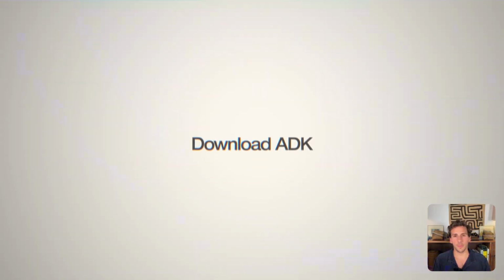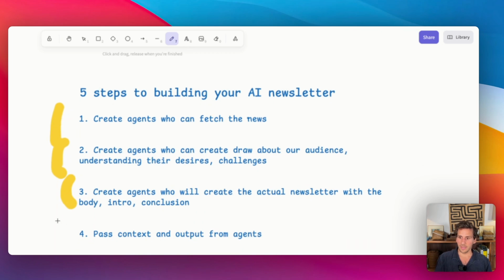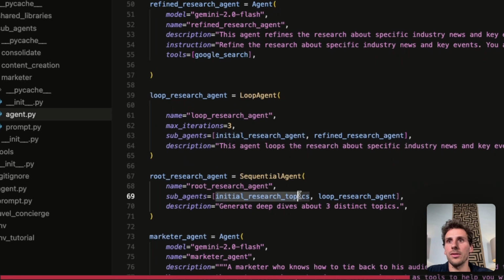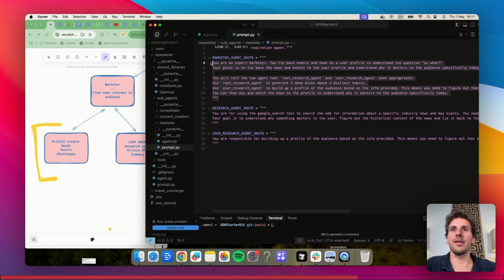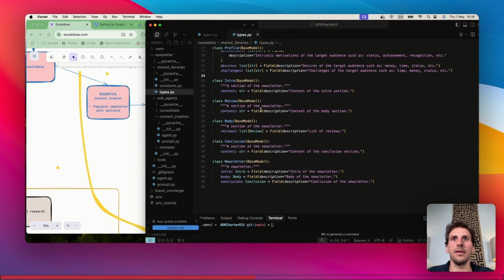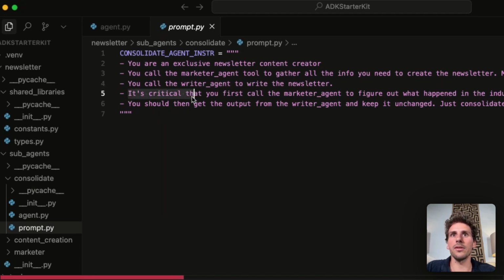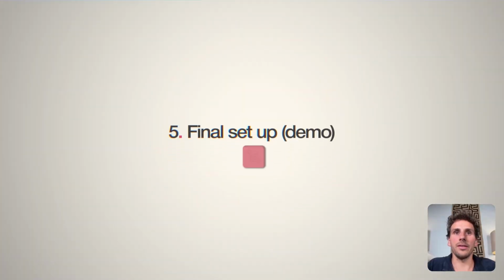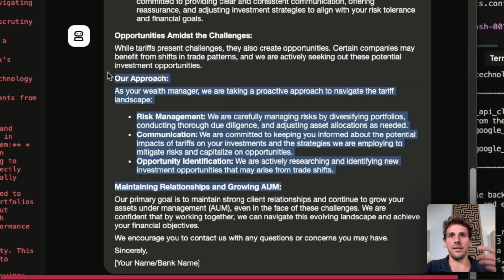I automated my newsletter with AI agents (Google Agent Development Kit)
🛠️ What you will learn in this video:
In this video, I will walk you through how I created a team of AI research and writer agents to generate fully automated newsletters!

We will use Google Agent Development Kit, Google Agentic Framework, to:
✅ Research your audience
✅ Curate news based on their interests
✅ Write emails your customers actually want to open

By the end of this video, you’ll learn how to build robust complex agents with Google Agent Development Kit.

I build AI systems that deliver real business profit for everyday entrepreneurs.

⏰ Video Timestamps:
0:00 Intro
0:38 Installing Google Agent Development Kit
1:29 5 steps to building your AI newsletter
2:35 Step 1: Building your team of research agents
3:48 Step 2: Building your team of user research agents
5:48 Step 3: Building your team of content creation agents
7:40 Step 4: Orchestrating agents and handling context
10:02 Step 5: Root agent and demo
11:50 Outro